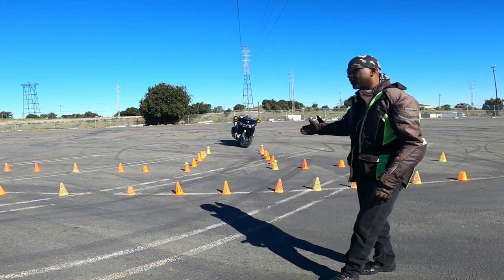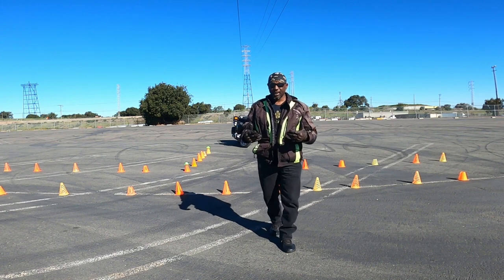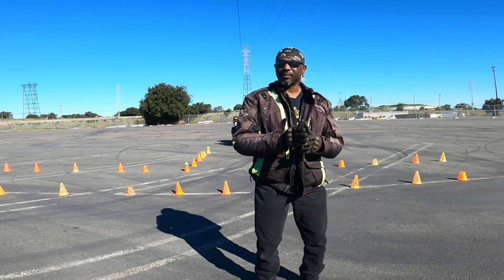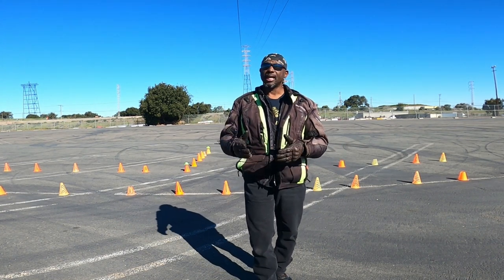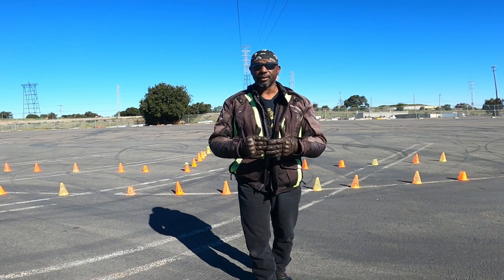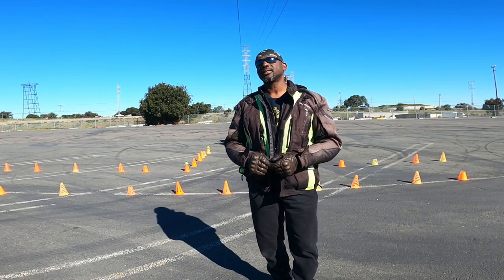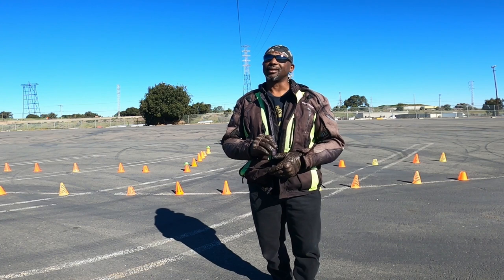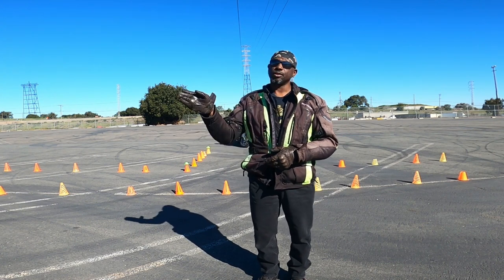How To Make Sharp Motorcycle Right Turns | Road Position is the KEY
How To Make Sharp Right Turns | Use Road Position | Slow Skills

We see many riders still struggling with tight sharp turns, especially right turns.
This video will help you improve your sharp turns so you can execute them with confidence and full control.

To become a more complete confidence rider, check out out Advanced Slow Riding playlist